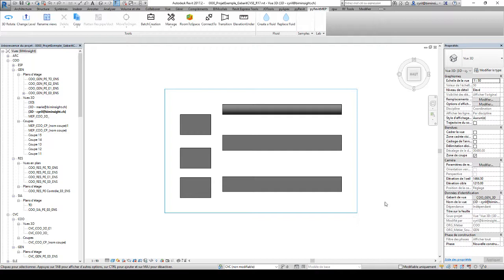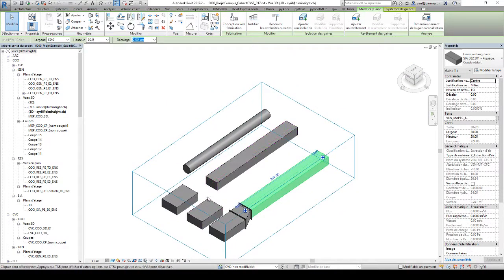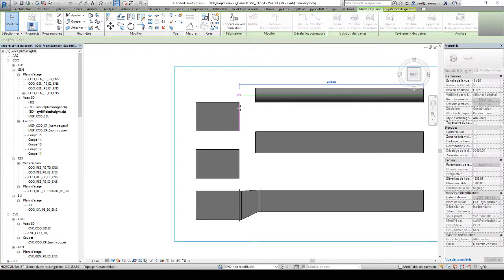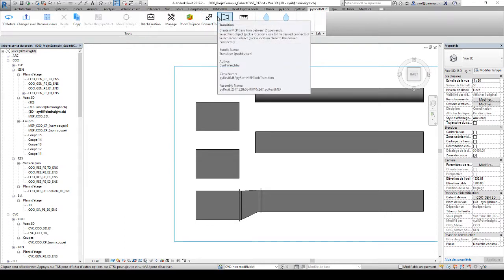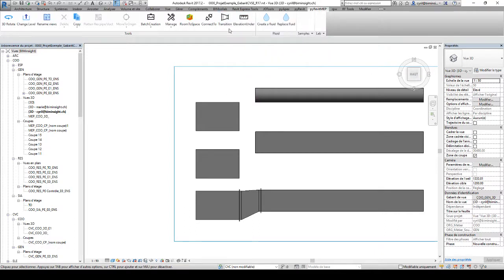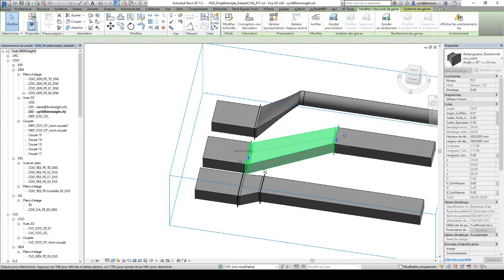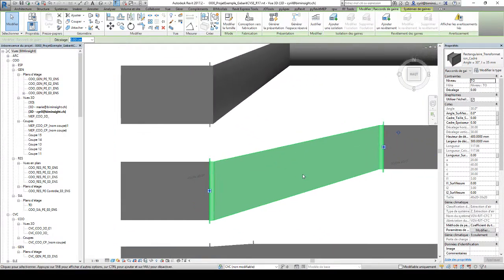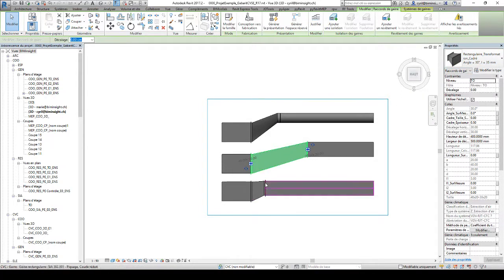[Revit] Transition between 2 elements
The tool is part of pyRevitMEP project. Check